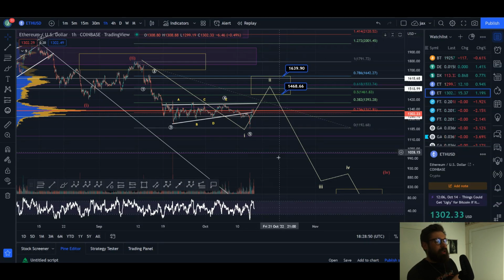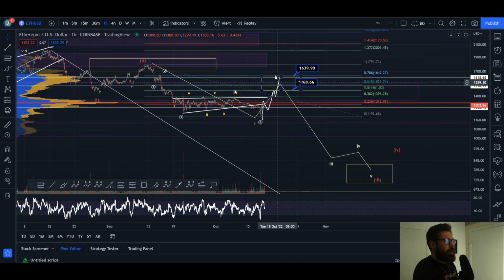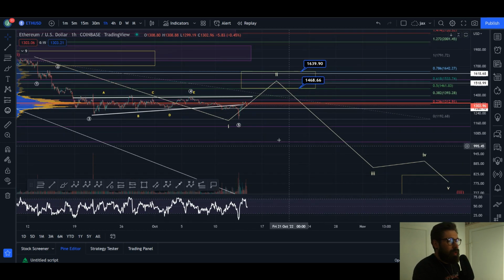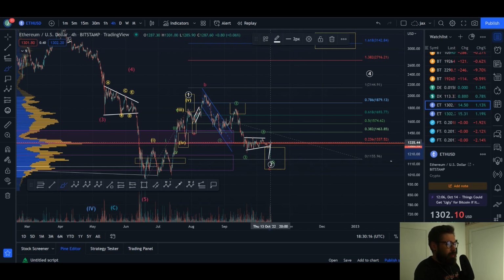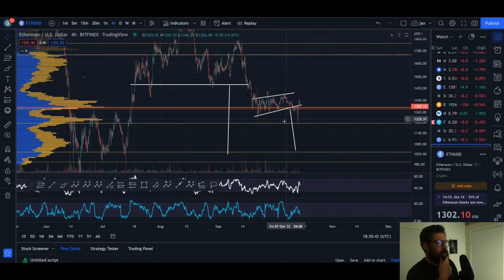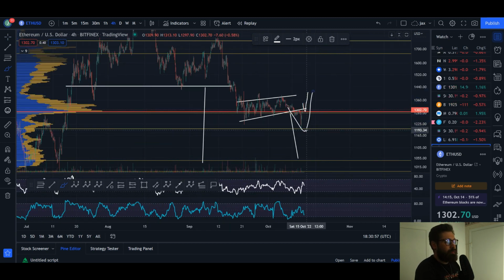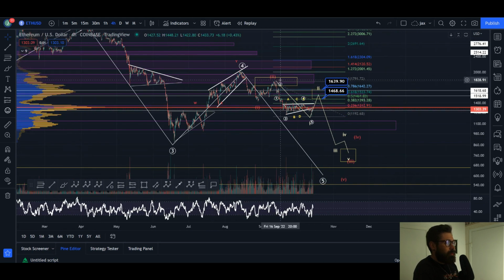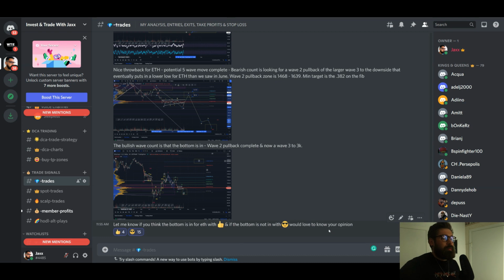ETHEREUM PRICE PREDICTION 2022💎IS THE BOTTOM IN FOR ETH!?👑THIS WILL DECIDE!👑